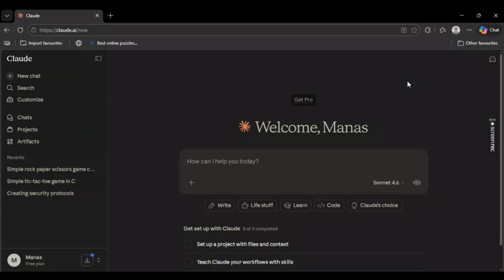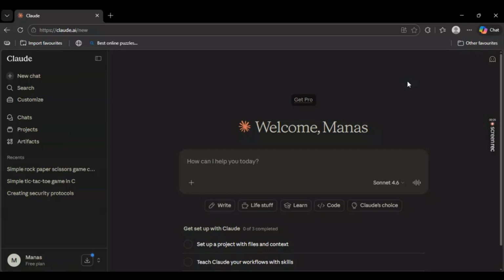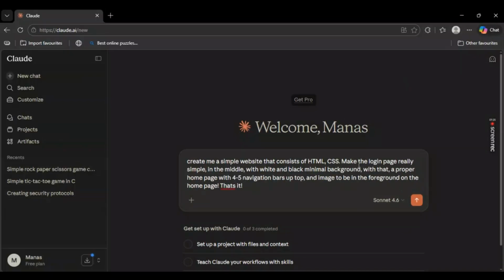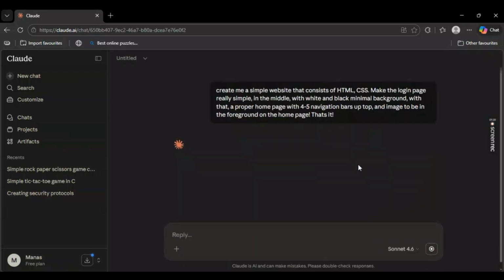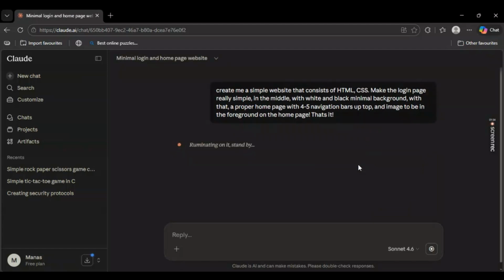How to Create Website Using Claude AI 2026?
Learn how to create a website using Claude AI easily 🌐🤖

In this video, I’ll show you step-by-step how to use Claude AI to generate website code and build a simple website faster with AI assistance 🚀

If you want to speed up web development or create websites without writing everything manually, this guide will help you get started clearly and efficiently 🔥